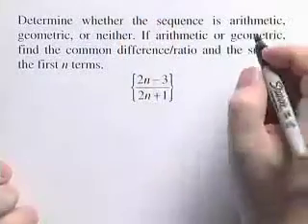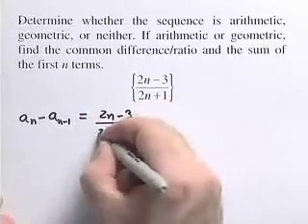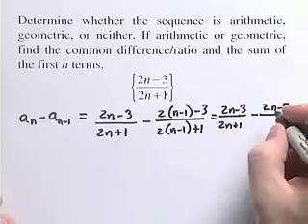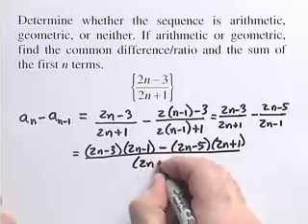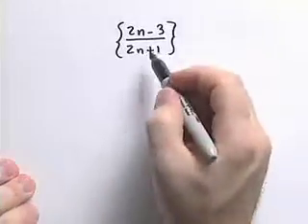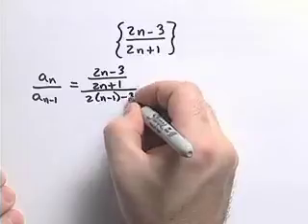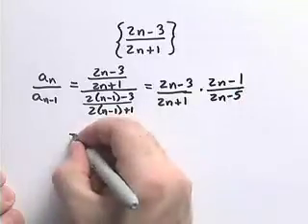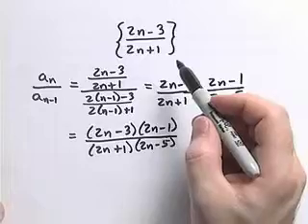Ch11 #11 ChapterTestPrepVideos Sullivan Precalc RT Concepts 3e